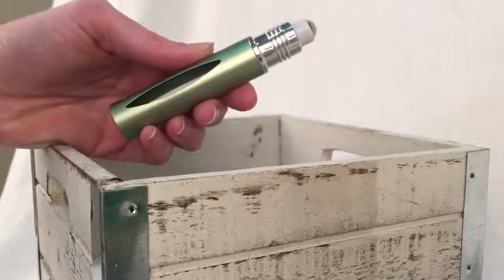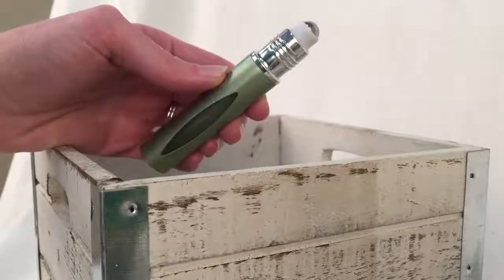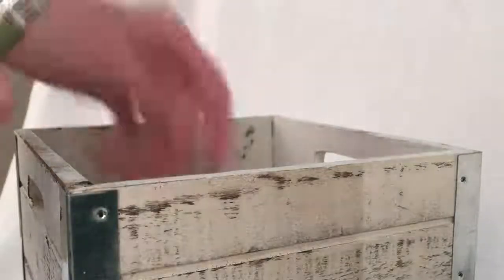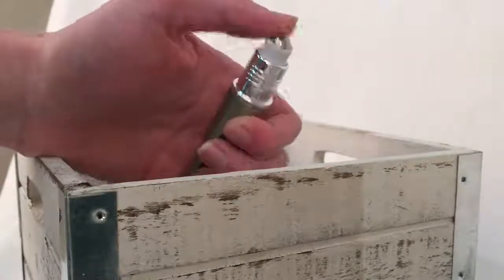How to Refill a Roll-On Bottle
Instructions for how to refill a roll-on bottle from Rivertree Life.